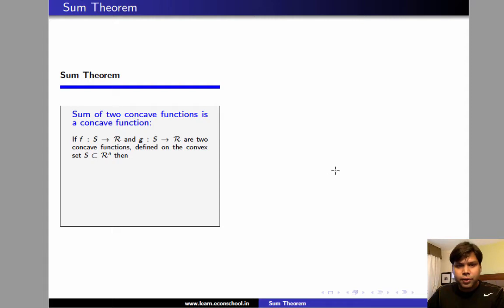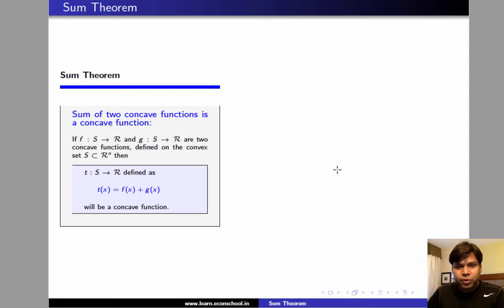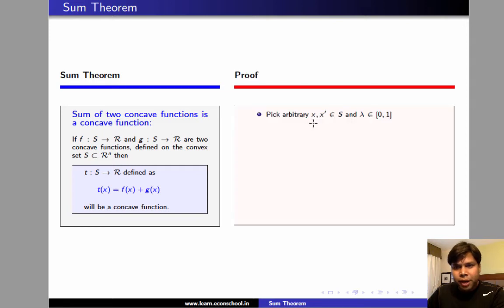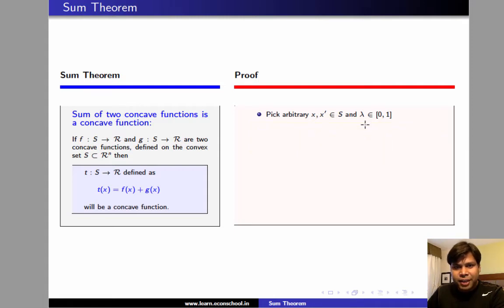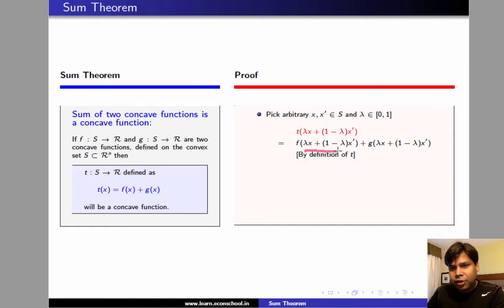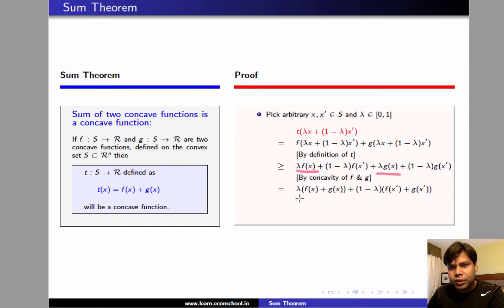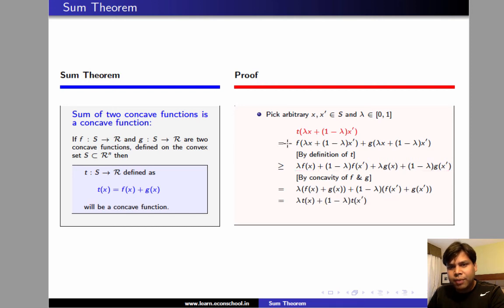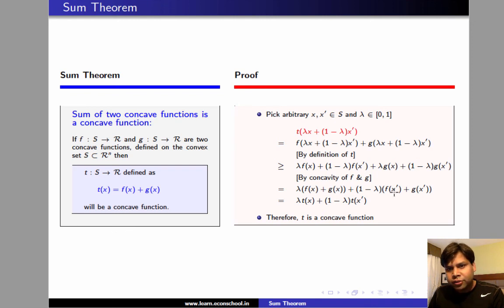LM1.5 - Sum Theorem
Sum of two concave (convex) functions is concave (convex).